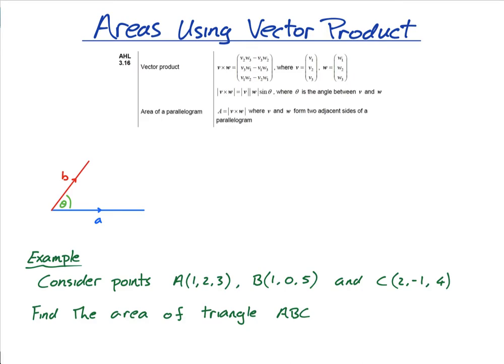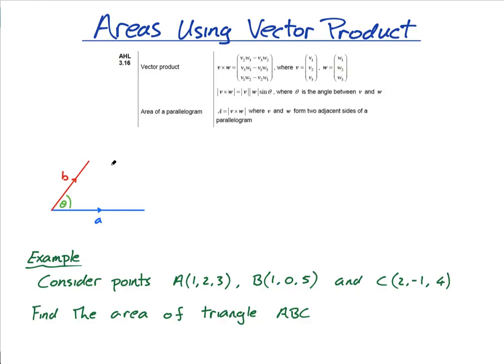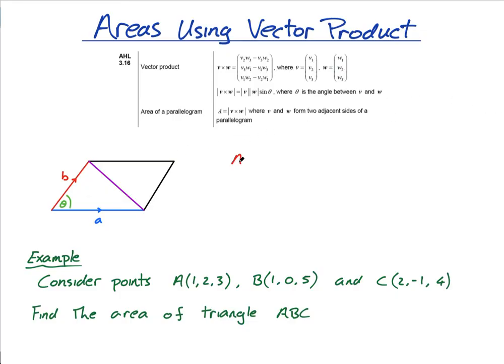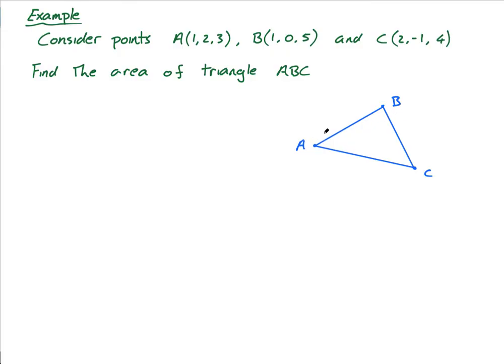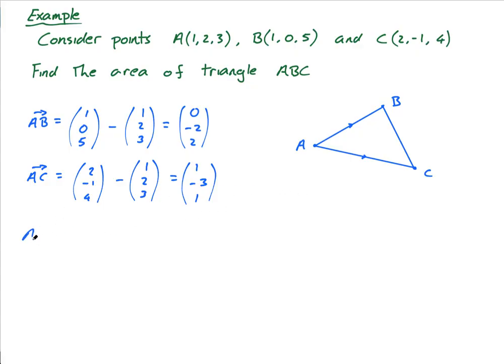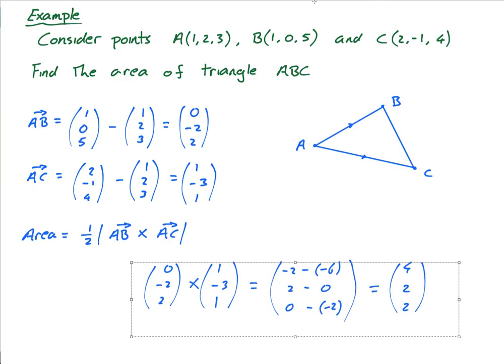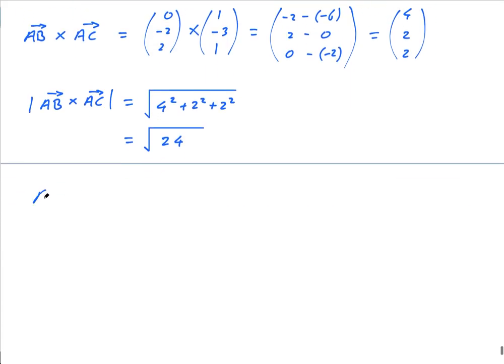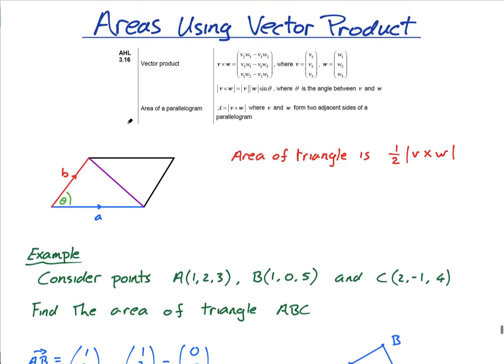3.16.3 Areas Using the Vector Product | IB Math AA | Mr. Flynn IB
In this lesson you will learn how we can use the vector product to find areas of triangles and parallelograms in 3 dimensions. This topic can be found in the IB Math course Analysis and Approaches (AA) HL.